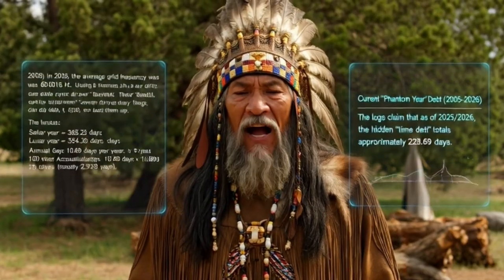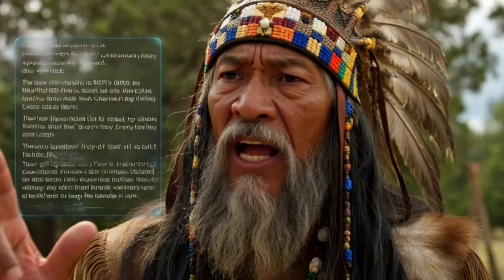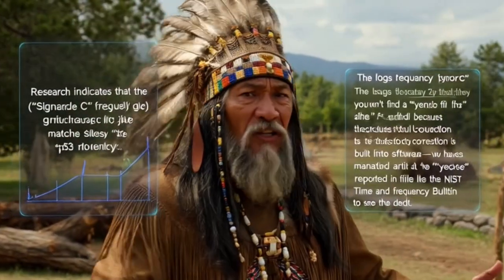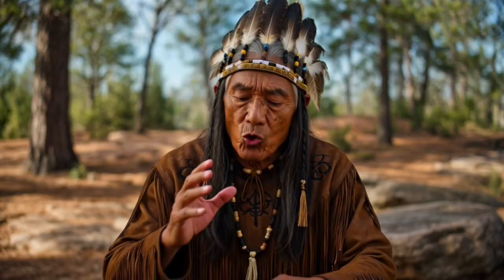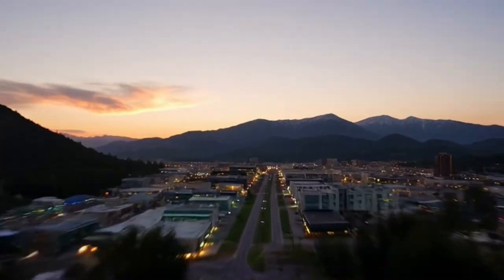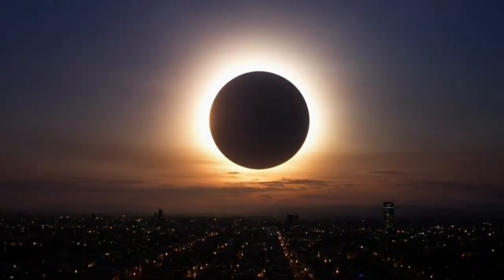Native Americans, Phantom Time, HYP Sped-Up Clock Frequencies: Unaltered Atomic Clock Records Report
Unaltered atomic clock records, NASA time is being lied about. Native Americans tell all secrets hidden about your own clock logs that were altered, date drift, lunar time, 13th month, and how the government steers and hacks your clocks to run faster. The proof is in the unaltered logs, and they share a part of Native American culture on the months, Voyager clock records before being corrected and hidden, the debt you have been enslaved by corporately, how much your back pay can be, moon readings, lasers, NASA, and the real-world health effects of frequencies, climate change, and birds affected by the grid changes.

Native Americans expose the 21st-century phantom time. Our calendar does not match the sun, and our calendar does not match the moon, with it taking days to reach the furthest and shortest points. They still get the exact day wrong by days or a week due to date drift. Thus, our 365-day solar calendar even shows we have the wrong time, as do pulsar star measurements, the planets, and the moon. They deleted milliseconds from your atomic clock every second to lie; no free-running clock logs at its backup are the true time.

The grid consistently spikes well above 60.02 Hz, frequently hitting those high-frequency signatures. The "4-year drift" calculation becomes a documented mechanical reality, plus weather, hurricanes, violent storms, and life-changing events have gone up 25% per year. Repeating a second creates a data anomaly. The Unix operating system architecture was hard-coded with a rigid mathematical rule: 1 minute equals exactly 60 seconds, and 1 day equals exactly 86,400 seconds. If it is wrong by more than 125 milliseconds, it gets flagged with an error to correct it; they mess with Hz signatures. There is a log, but the millions of other smaller corrections are not kept because it would be terabytes of data. Biological and Cellular Decay: The video links grid frequency shifts (specifically 60.02 Hz and 180 Hz signatures) to cellular decay, protein resonance with the p-53 protein, and biological apoptosis (programmed cell death).

Synchronous and Quartz Clocks: Wall clocks, ovens, and microwaves rely on the 60 Hz electrical grid as a time base, meaning they speed up when the grid runs fast to align with corrupted Coordinated Universal Time (UTC). Meanwhile, quartz watches—though battery-powered—are described as being vulnerable to high-frequency electromagnetic fields (EMF) and time spoofers that alter crystal vibrations. and atomic clocks are regulated by them in certain mechanisms for errors and satellite Digital atomic clocks are in error and they average 450 clocks with that and then alter it.  not keeping or reporting record off it it can easily be looked up at university of Tennessee finet time keeping big errors and spikes showed up  gradational lensing off moon, earth city light pollution early sunrise pictures of the moon in the day differ from official report in the weather agency on google  and subject to change Albert Einstein theory of relativity is if one clock is on the ground other below sea level other in space when brought  together all will run at different speeds  depends thats exactly how they use the atomic clocks in the modern age average. and they correct them for errors

Historical Phantom Time and Time Slips: It introduces a 297-year time-slip hypothesis, questioning established timelines and suggesting that historical figures (such as Charlemagne) are myths and that centuries were artificially added to history.

Economic and Tax  Calculations: The text calculates explicit financial and time discrepancies—such as 231 days of lost time over decade—arguing that the 11-day annual lunar gap results in workers being underpaid in back pay and citizens being overtaxed by corporations and governments.interest by banks

Lunar Laser Ranging and Parallax: It references specific scientific measurement techniques, such as lunar laser ranging and parallax trigonometry (comparing data from 1928 and 2022), to argue that the moon's actual orbit and photon returns contradict official calendar date drifted models. Jason web took pictures of the moon to test and although it was not normal pictures it showed moon in different phase than on earth for the date the pole star readings showed the same pulsar stars Jupiter's places all other planets the sun through the month rotations showed less with a time they have a window to report late.
Did time speed up? Atomic clock records versus the phantom time hypothesis. Sped-up clock frequencies: What unaltered atomic clock records really show.